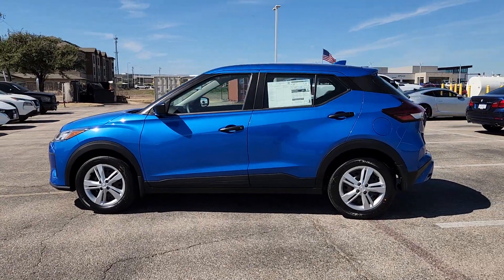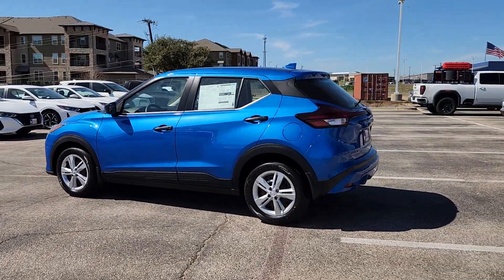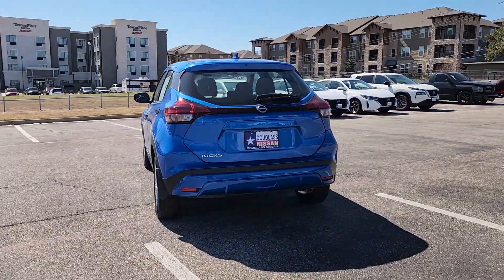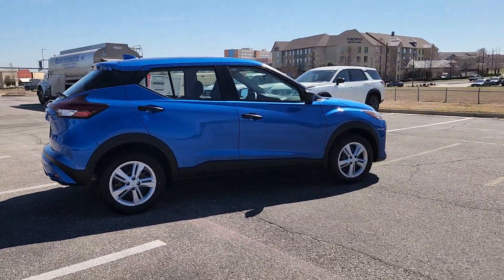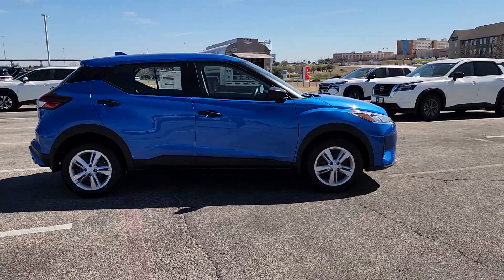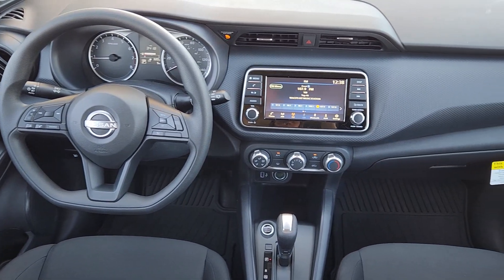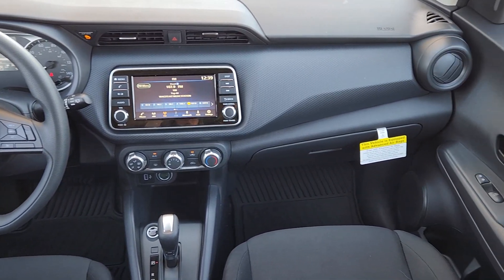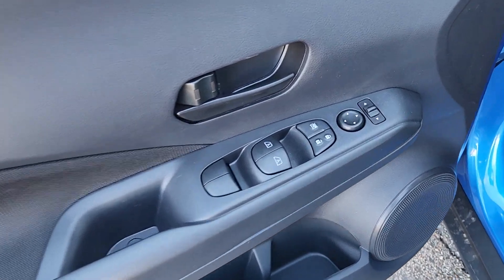2024 Nissan Kicks S TX Waco, Hewitt, Robinson, Bellmead, Woodway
CONDITION] 2024 Nissan Kicks S available at Douglass Nissan of Waco located in 5605 Legend Lake Parkway , Waco, TX, 76712. Servicing the Waco, Hewitt, Robinson, Bellmead, Woodway area.

Picture yourself in the  2024  Nissan Kicks. This Nissan Kicks packs a lot of fun into an efficient, compact package. Enjoy the benefits of its spacious interior, comfortable ride, ample cargo space, and touchscreen infotainment. It's big on safety, too! The following are some of this vehicles highlighted options: Apple Carplay®/Android Auto®, Keyless Entry, Blind Spot Monitor, Steering Wheel Audio Controls, Electronic Stability Control, Alarm, Intermittent Wipers, Traction Control, Tire Pressure Monitoring System, Floor Mats. Get plenty of room without sacrificing efficiency in this good-looking Kicks. See for yourself when you take it out for a test drive. Our professional staff looks forward to giving you excellent service!